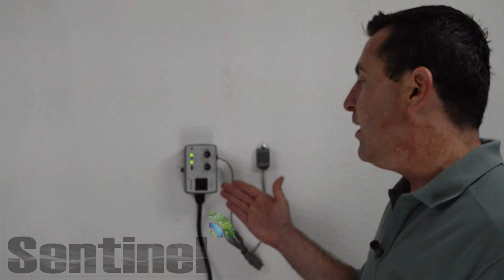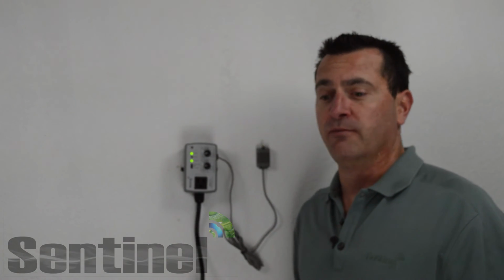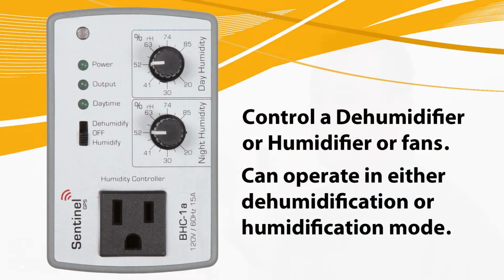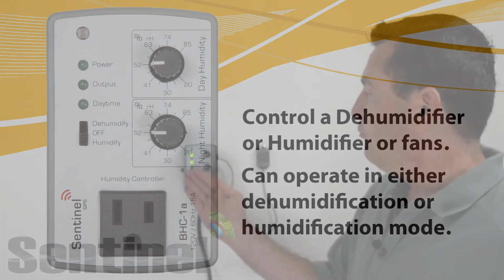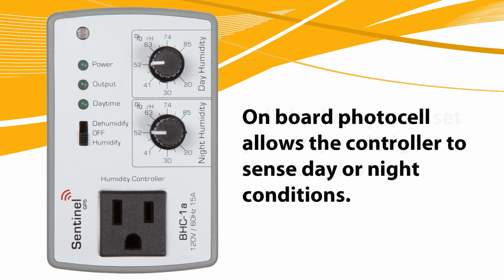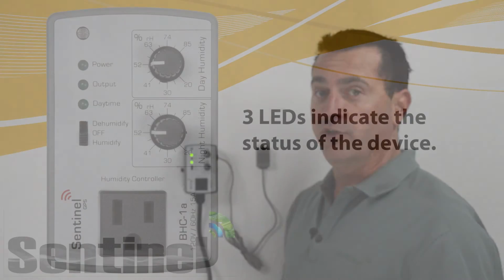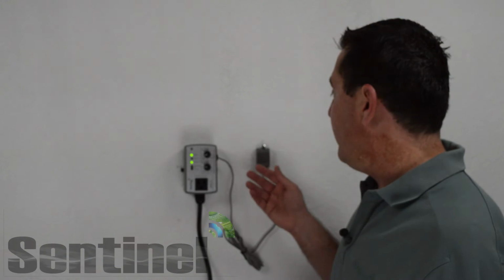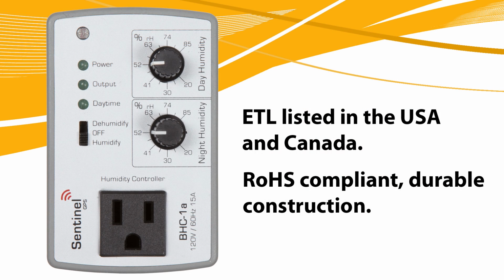Sentinel GPS BHC-1a Basic Humidity Controller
The BHC-1a Basic Humidity Controller is designed to control fans, dehumidifier, humidifiers, misters and other ventilation equipment in gardens, greenhouses, grow rooms or other environments. The BHC-1a can operate in either dehumidification or humidification modes. The BHC-1a features a readily visible switch to alternate between dehumidify and humidify settings, making it easy for the end user to differentiate which mode it is operating in. The easy to read dials make programming daytime and nighttime settings uncomplicated. The (3) function LEDs let users know if the controller has main power, if the controller is in operation, as well as whether the controller is sensing day or night.

The BHC-1a controller is ETL listed in the USA and Canada, RoHS compliant, and features durable construction built to withstand high impacts and provide years of reliable performance.BEC-1a Basic Environmental Controller is designed to control fans, air conditioners, dehumidifier and other equipment in gardens, greenhouses, grow rooms or other environments.